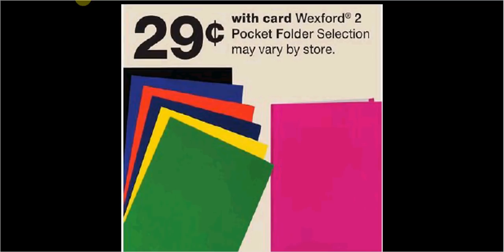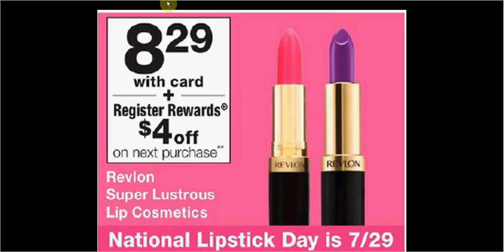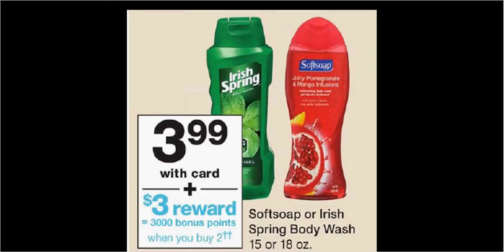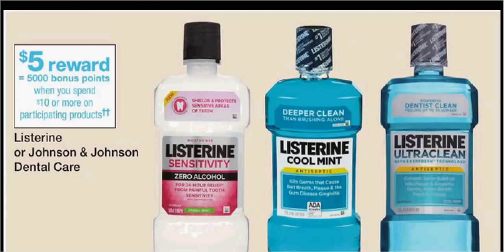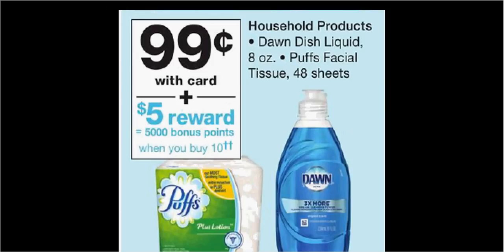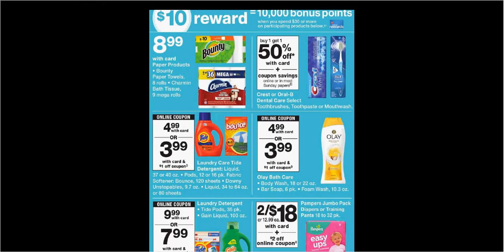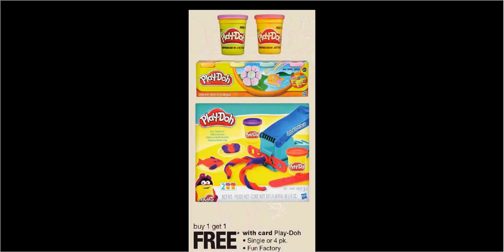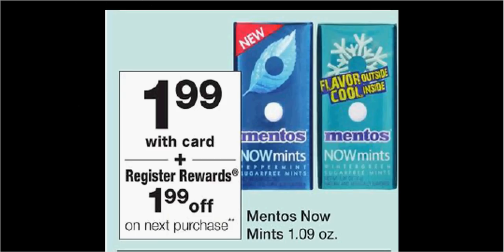Walgreens sales & coupons 7-29-18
Sinemia- Get one Imax and one regular movie ticket a month for $9.99/month billed annually. Also purchase your tickets in advance with your favorite app. Get Sinemia forTwo and get two tickets for the same show plan. Limited time PLAN- $4.99 a month billed annually for one 2d/regular ticket.

IBOTTA rebate app or code dotpabi

MOBISAVE rebate app or code IGLAKLOD

SHOPKICK rebate app or code GOAL026394

HQ TRIVIA play daily 3pm (m-f) and 9pm, win real cash code NerfHerderr

Coinbase wallet for buying and selling cryptocurrencies
If you buy or sell $100 within 180 days both you and I receive $10 in bitcoin